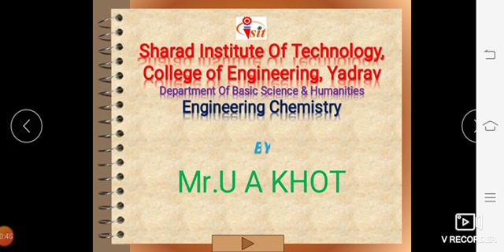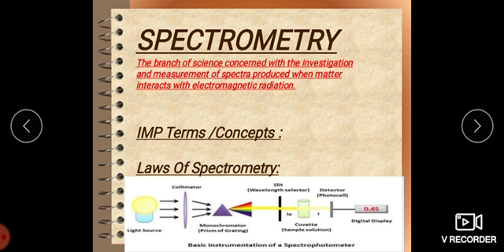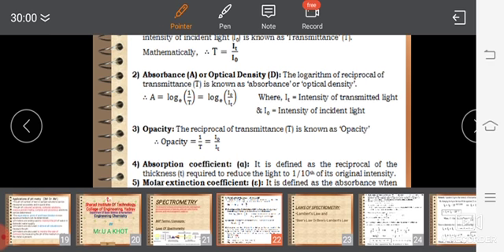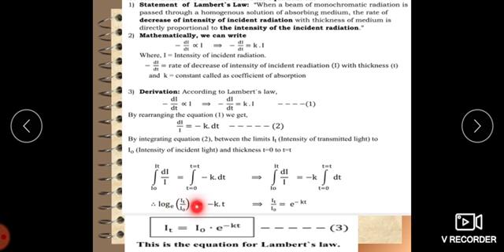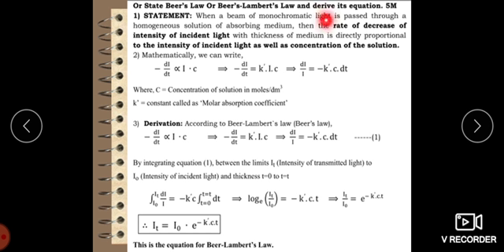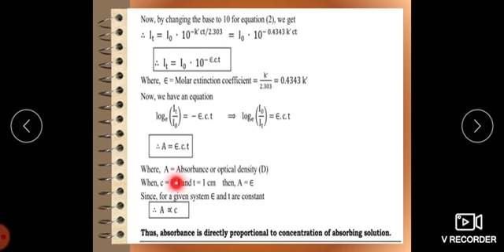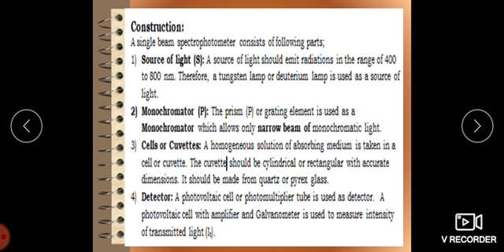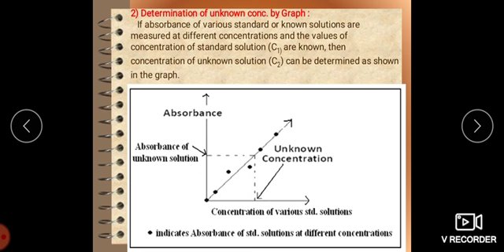UAK Spectrophotometry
Foundation Course